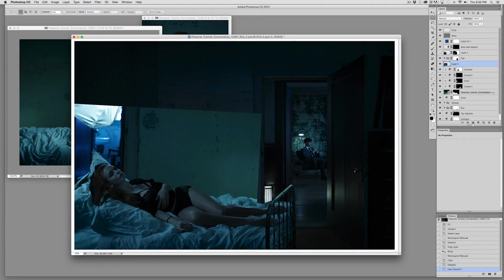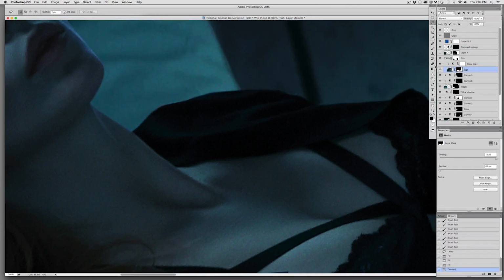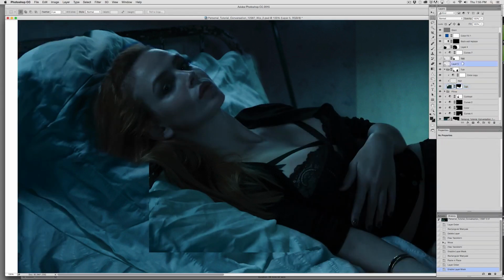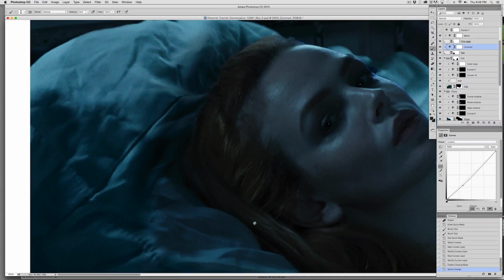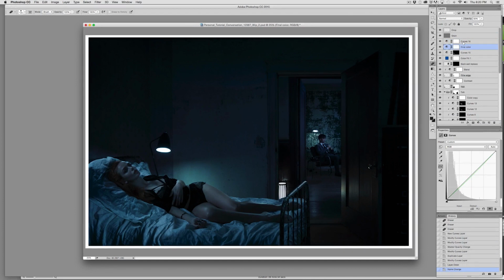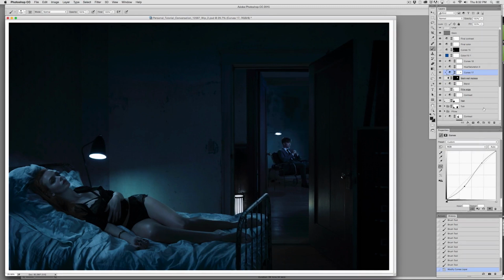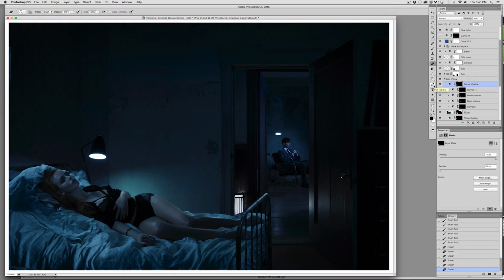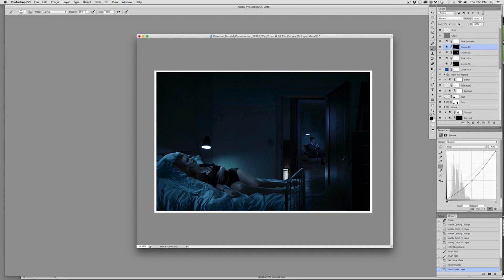02 17 Retouching Conversations Composite Elements Part III